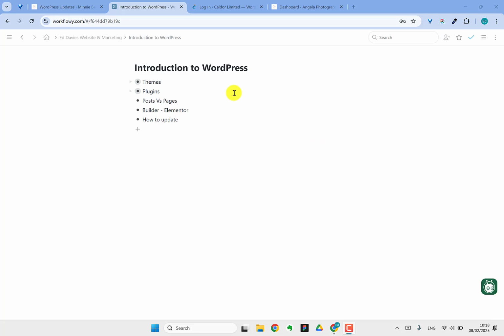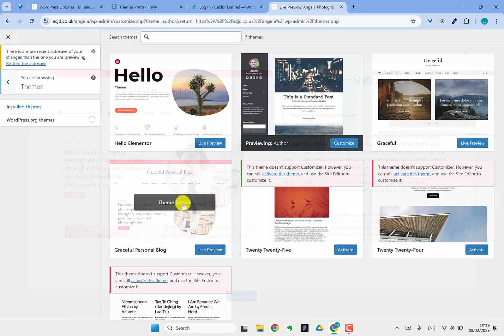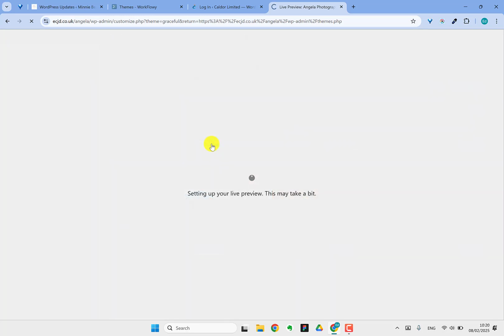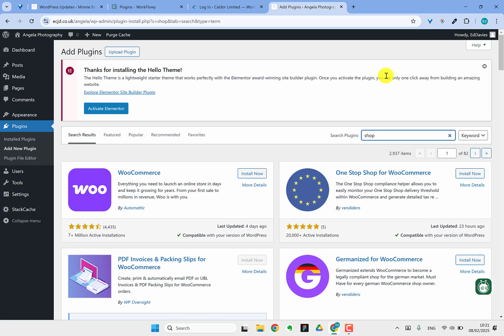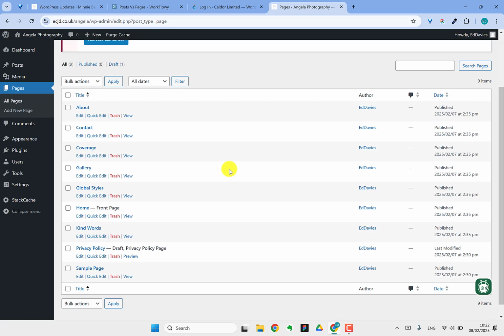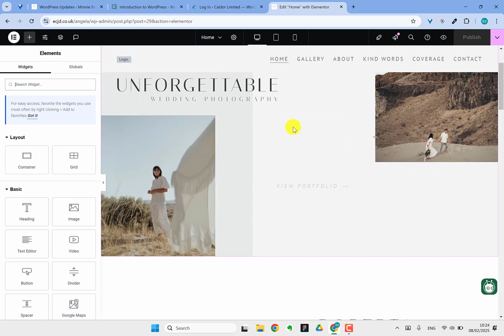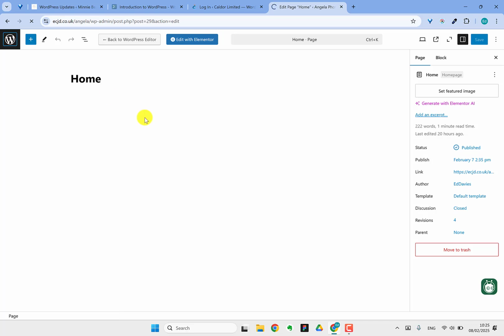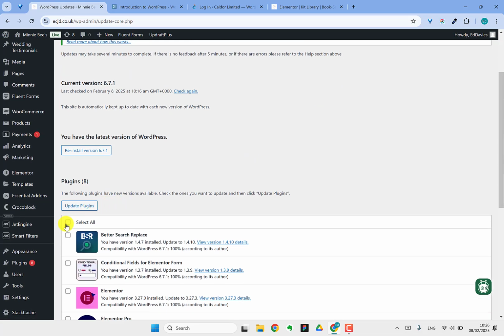Introduction to WordPress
A quick look at the very basics of WordPress and how to get started with it